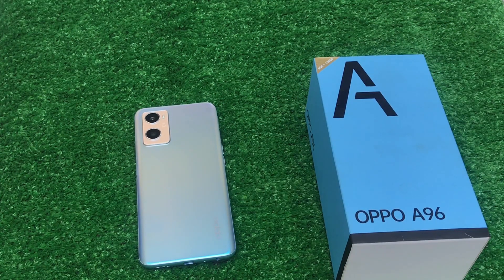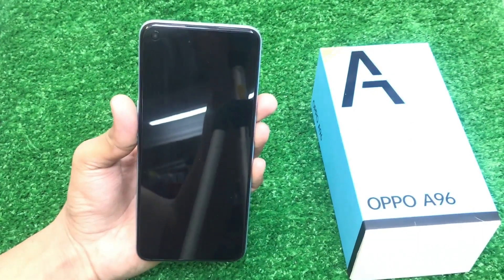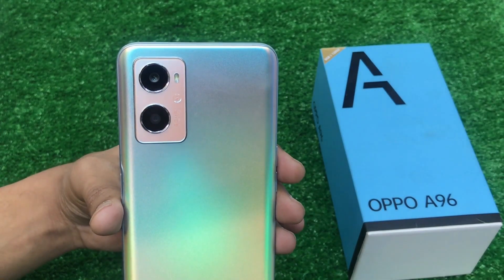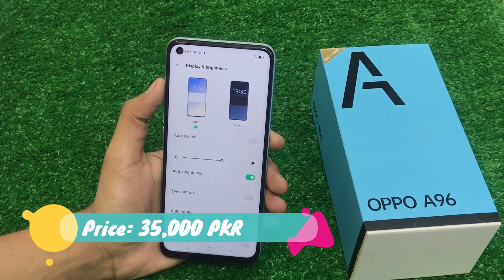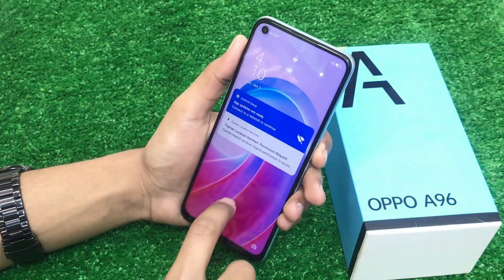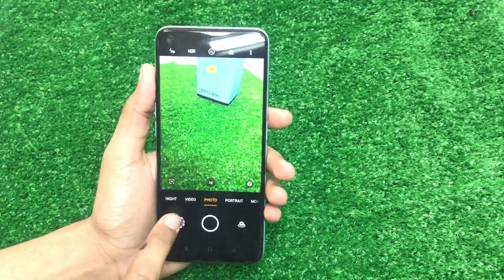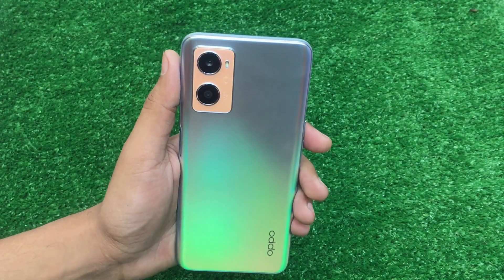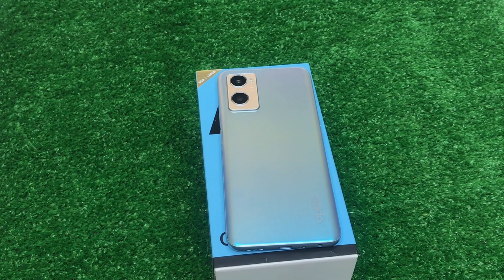Oppo A96 Review ( Urdu \ Hindi ) | Oppo A96 Used Price in Pakistan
Assalam o Alaikum Friends is video mein maine aapse Oppo A96 ke baare mein baat ki hai, Oppo A96 Aik Mid-range mobile phone hai jisme aapko Qualcomm SM6225 Snapdragon 680 4G (6 nm) processor milta hai Or Saath Mein hai 50 MP rear Or 16 MP front camera. Oppo A96 mein 5000mAh ki battery hai. Mujhe umeed hai k aapko Oppo A96 ki yeh video pasand aayegi.